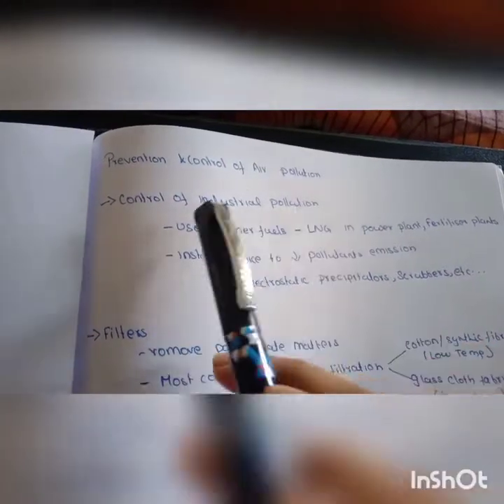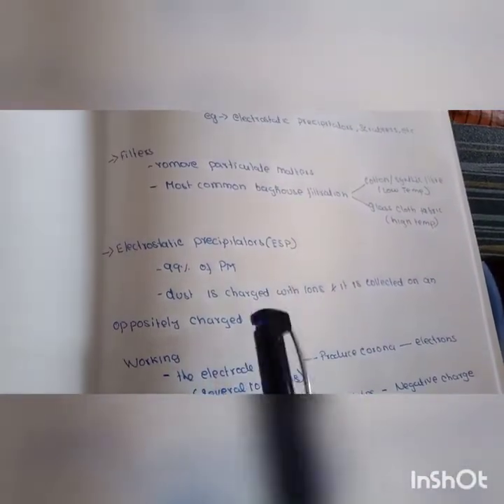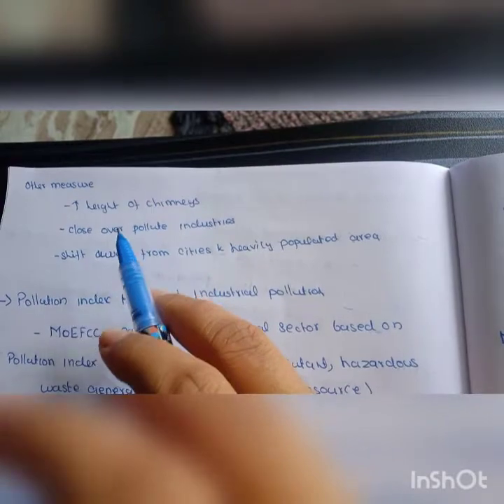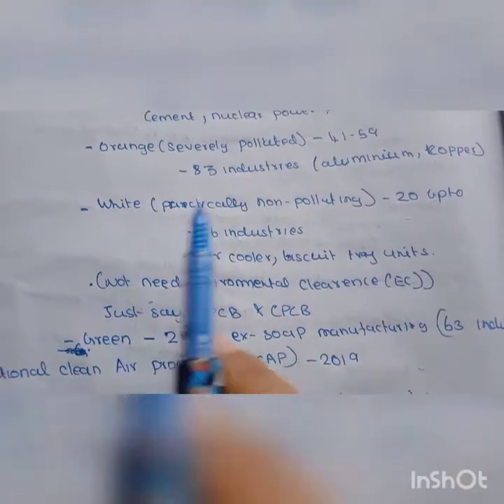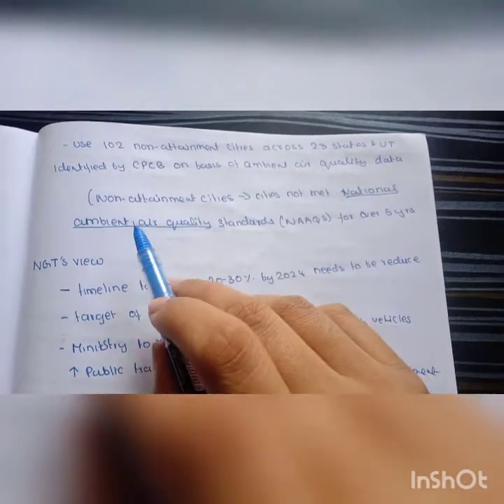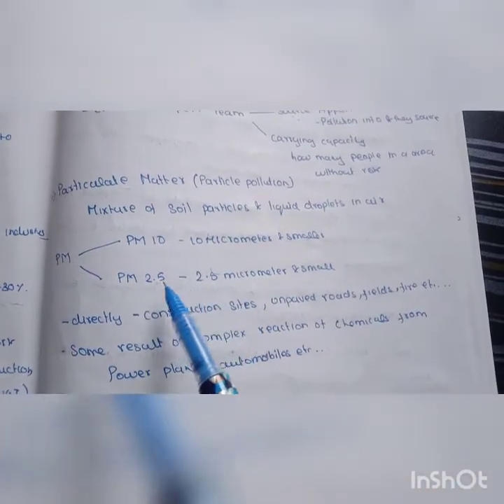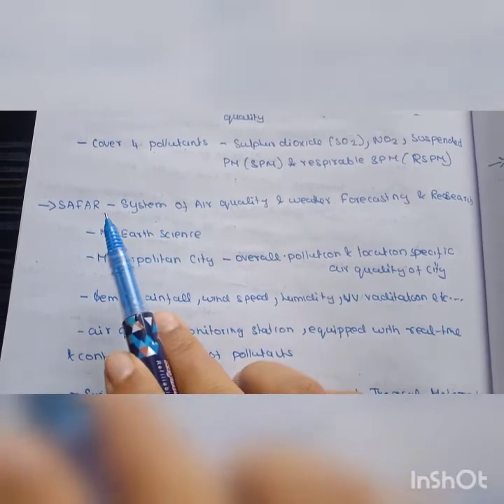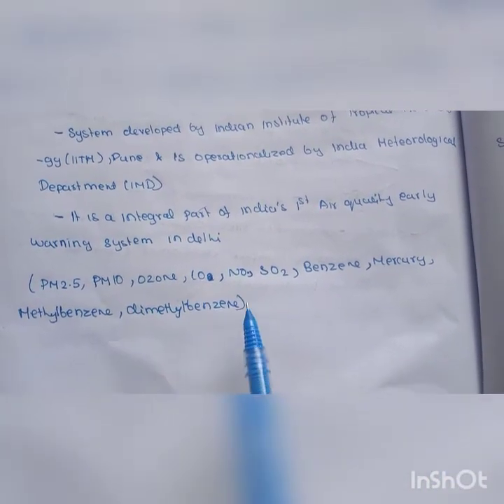prevention and control of air pollution in Tamil upsc/tnpsc part -1.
if u need any topics to be explained Pls do comment the topic name and it will be uploaded within 2 days in our channel